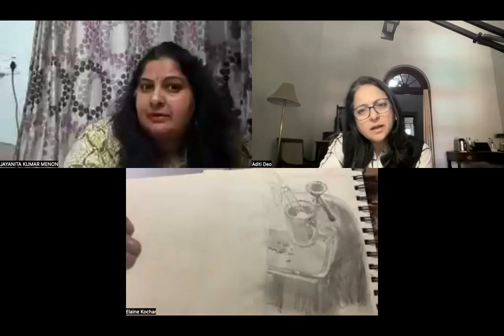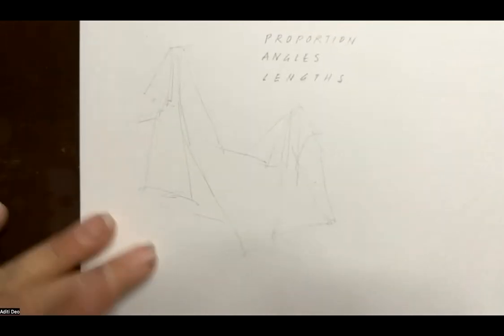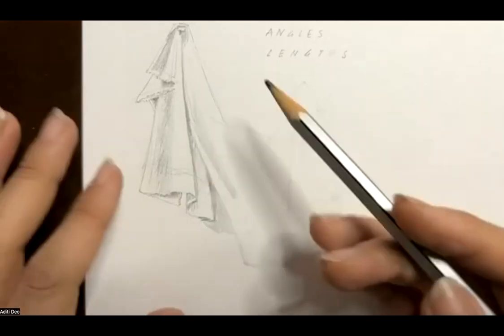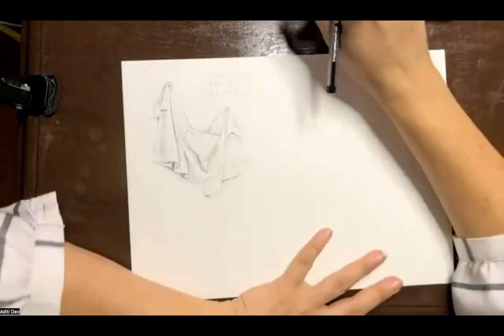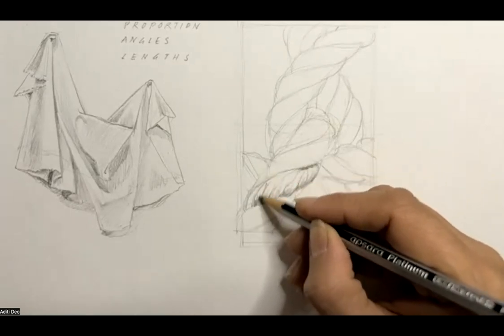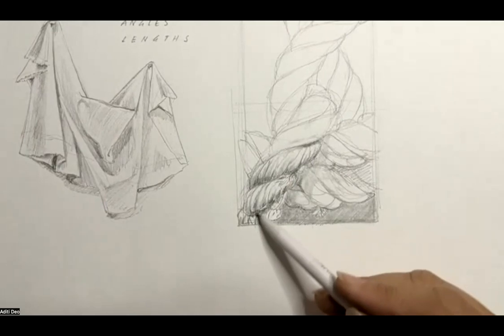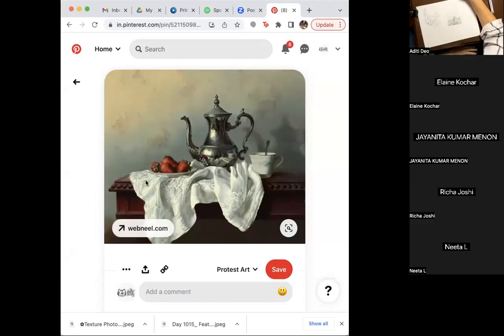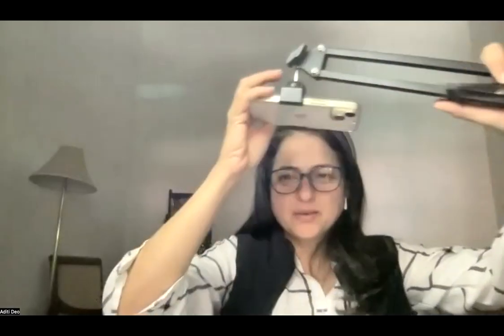Tues AM Pencil Textures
PENCIL SKETCHING PRACTICE using a variety of textures